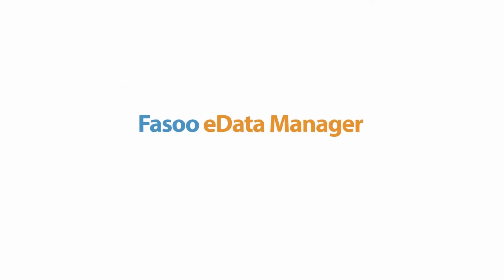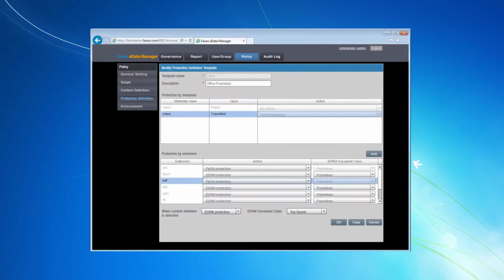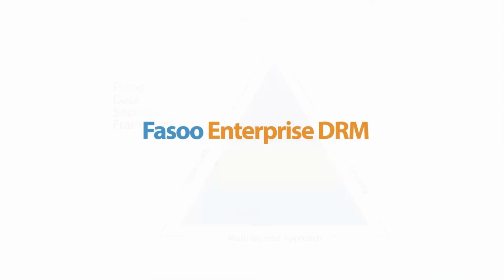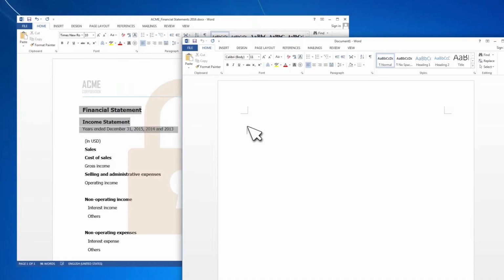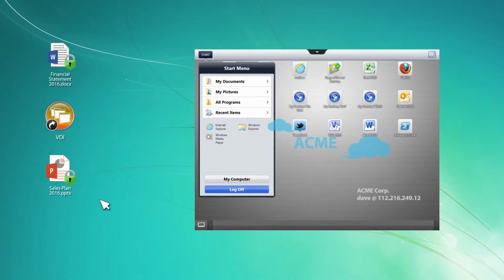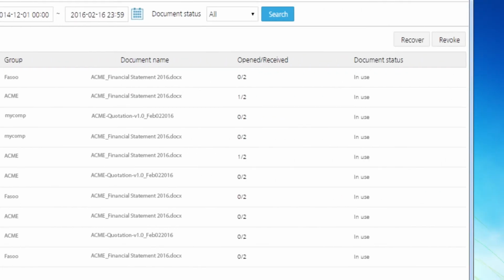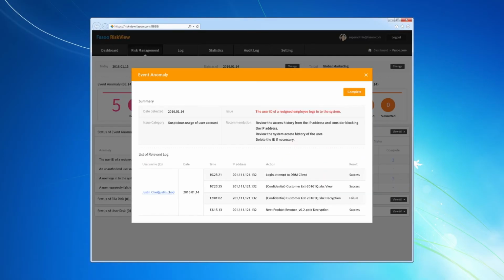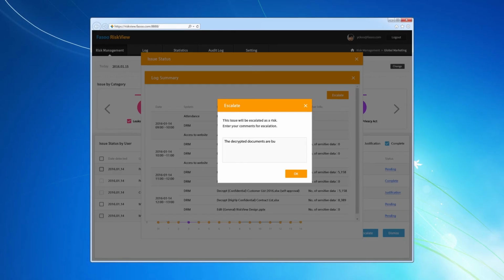[Fasoo - Data Security Framework] Ultimate Solution to Prevent Data Breaches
🔐 In this video, discover how the Fasoo Data Security Framework empowers organizations to prevent data leaks, combat insider threats, and enforce policy-driven protection for sensitive information, all while improving efficiency and productivity.

Fasoo combines data-centric security, people-centric policy, and a multi-layered approach to help you:

🔍 Discover and classify unstructured data

🛡️ Protect, control, and trace sensitive files

📊 Monitor risk and respond to anomalies in real-time

📱 Enable secure collaboration across platforms and devices

🎯 With Fasoo Data Manager, Enterprise DRM, and RiskView, you gain total visibility and control over your digital assets, from creation to sharing. This isn’t just another security tool. It’s a complete framework that puts data protection at the core of your business operations.

💬 Drop your questions or insights in the comments.